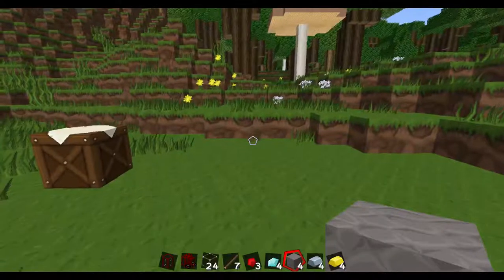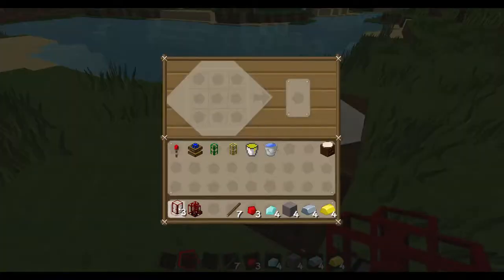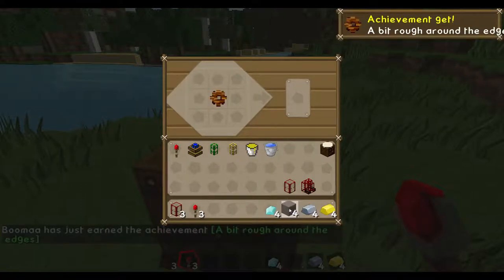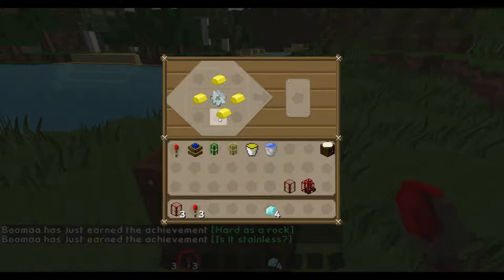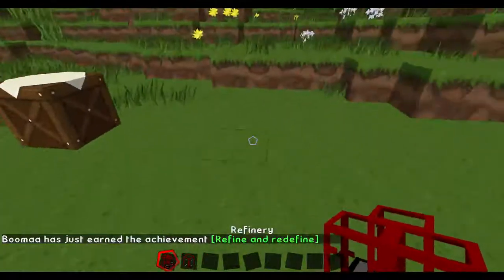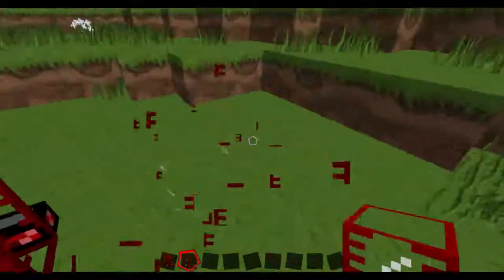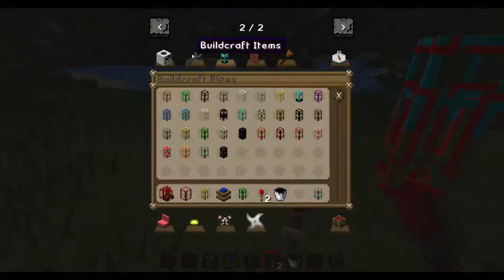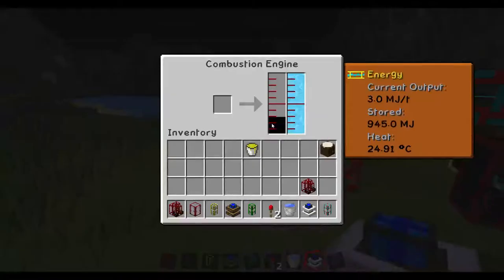Buildcraft Refinery and Tanks Tutorial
Boomaa shows you what Tanks and Refineries are in Buildcraft(Modded Minecraft).